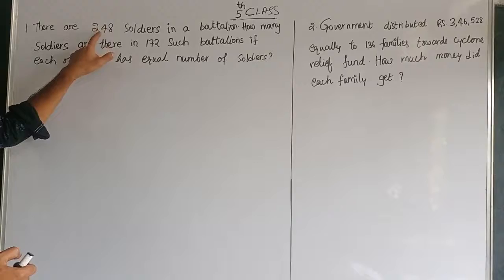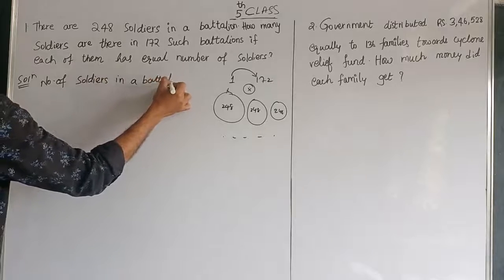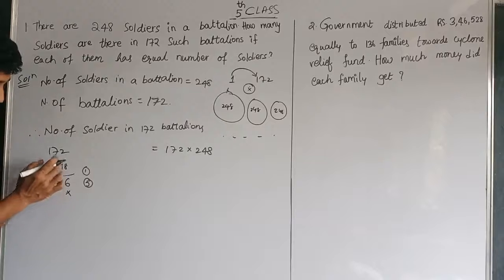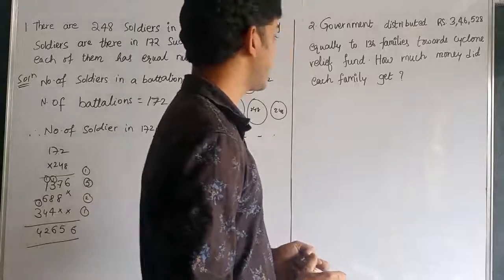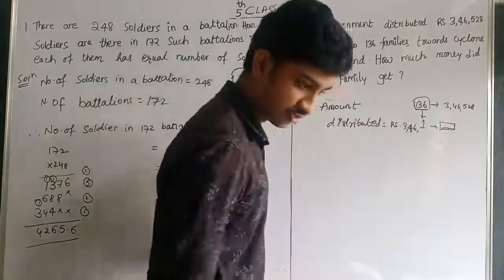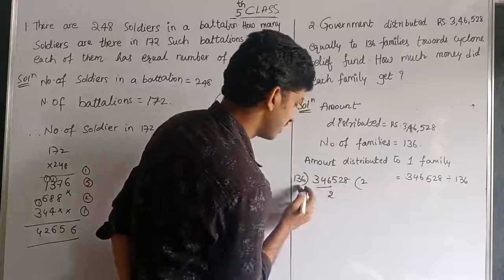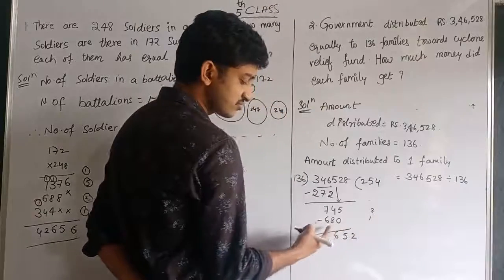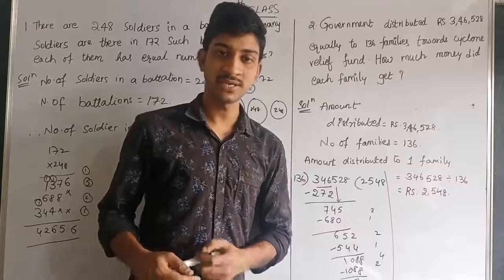BHANU E.M SCHOOL GADALA 5th class Mathematics 24/7/21